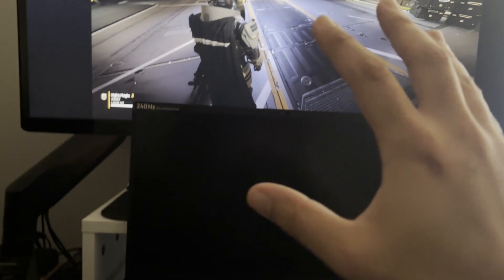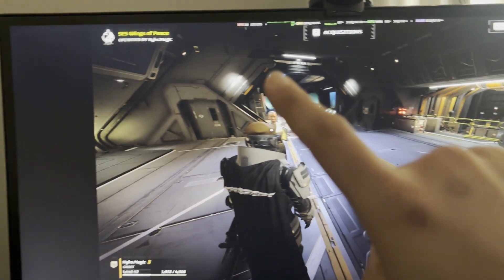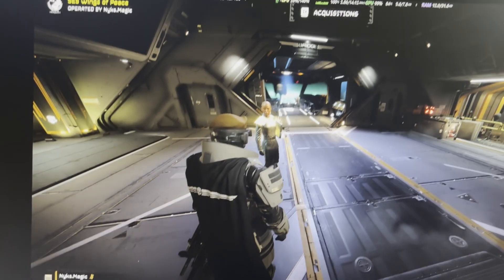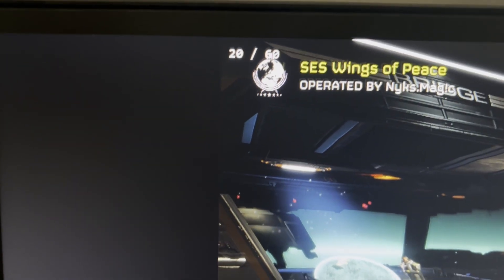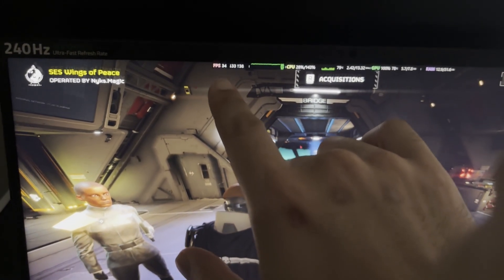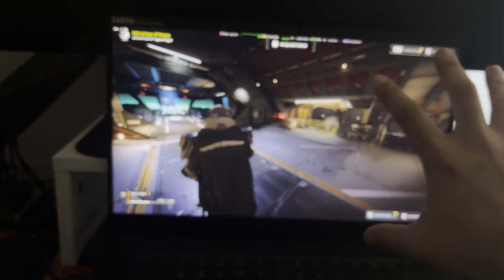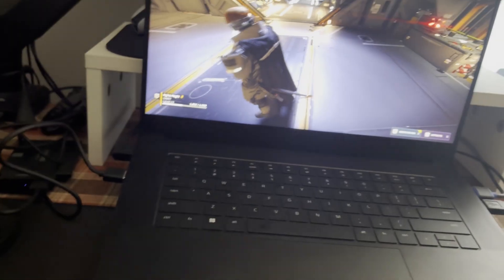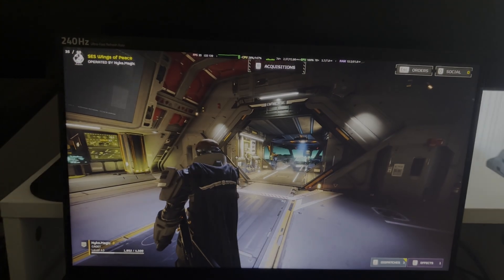Dual Gpu Laptop End Game ? Testing Lossless Scaling with Laptop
Just a quick video going over a laptop based dual gpu set up, turns out it works real well ! just need to make sure you use the built in laptop display.